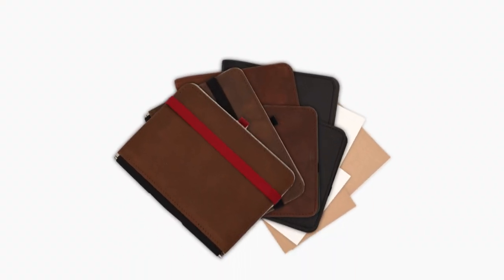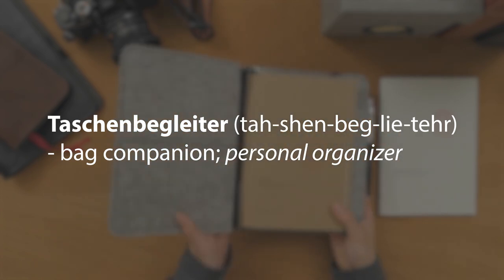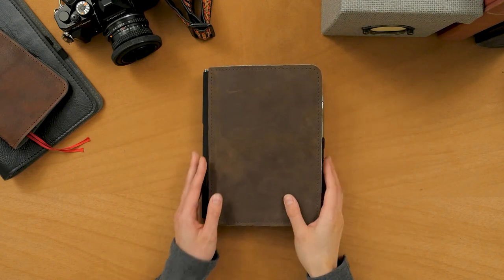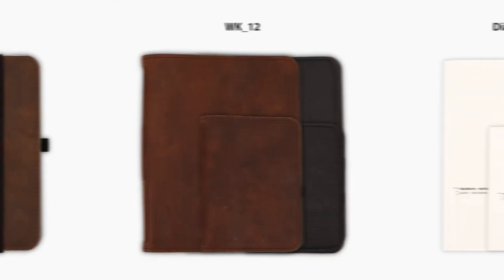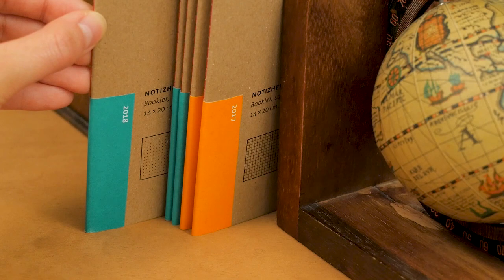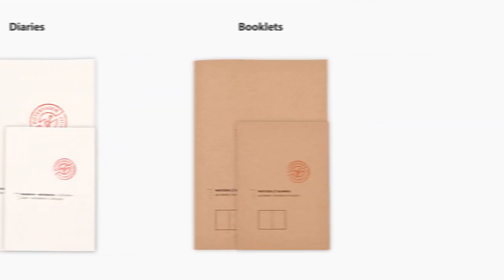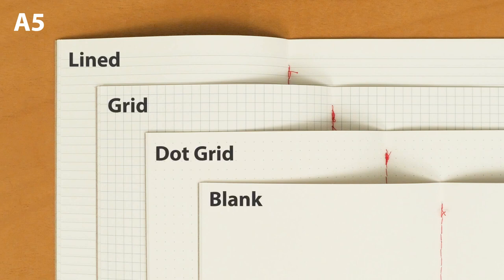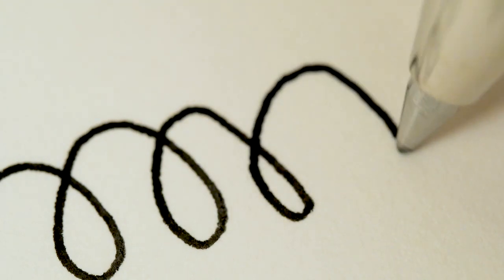Roterfaden Taschenbegleiter Organizer System